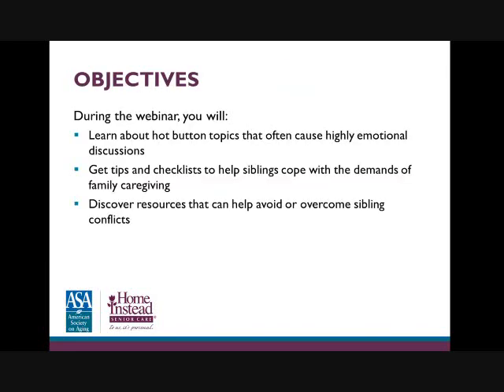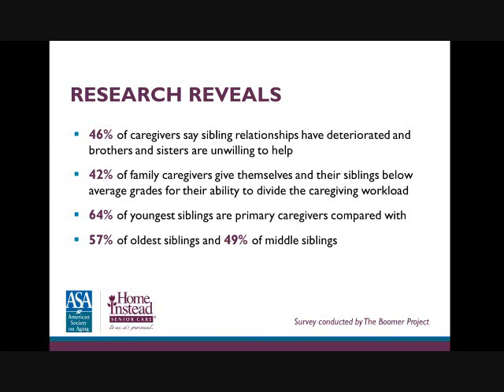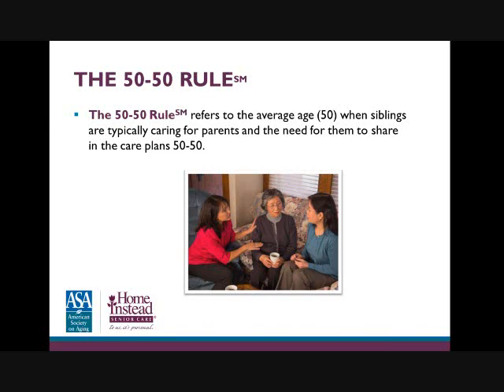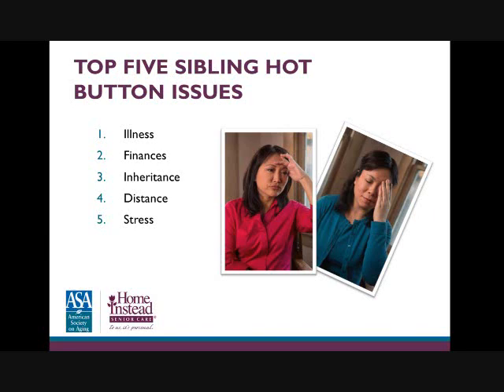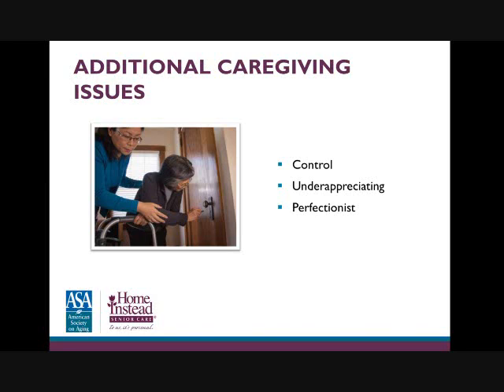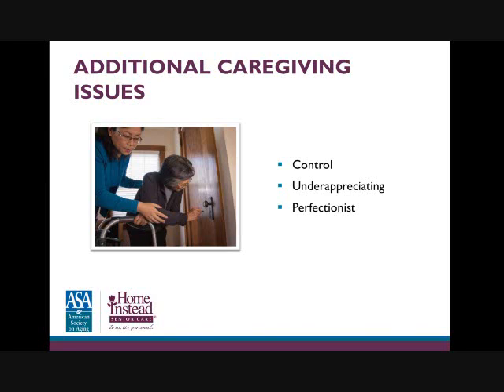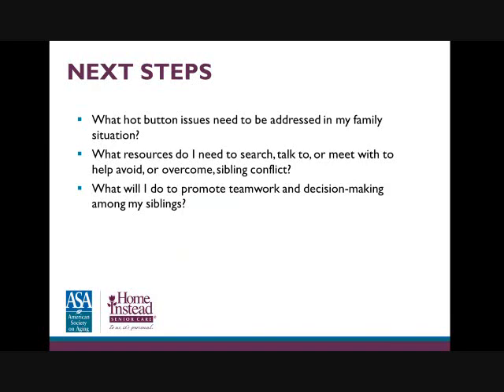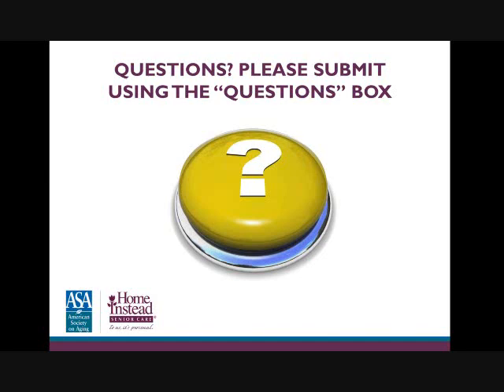Solving Communication Issues Within Families - Professional Caregiver Webinar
Sibling relationships and the quality of an older adult’s care can be at risk when caregiving duties butt up against unresolved family conflicts, but with the approaches outlined in this web seminar, caregiving can make families stronger. This web seminar will outline the 50/50 Rule, a new program designed to help adult siblings improve communication skills and better care for aging parents. Learn practical tips to open discussions between adult siblings to help them improve communication skills, develop teamwork, make decisions together and divide the workload involved in caring for aging parents.  From January 2016.